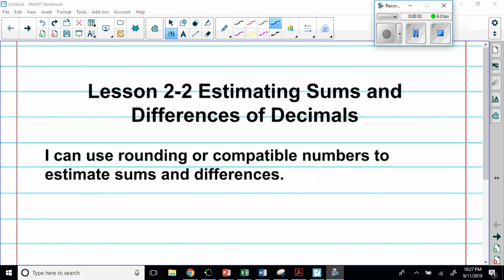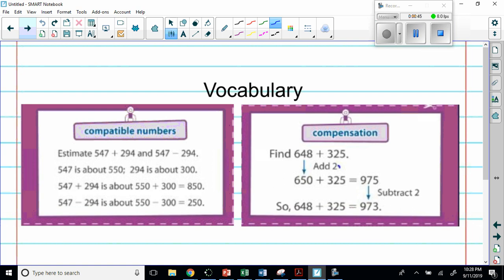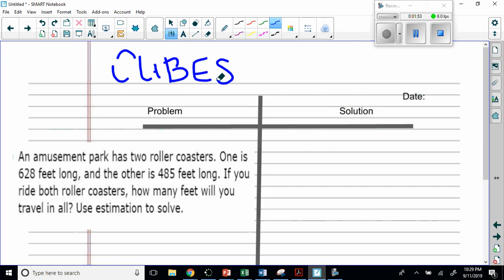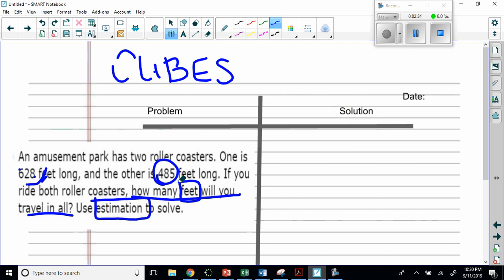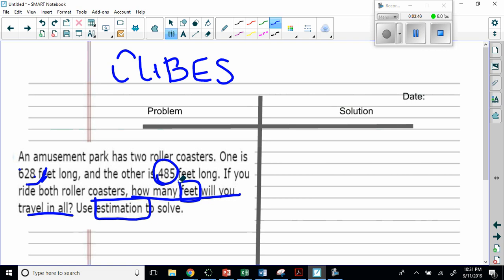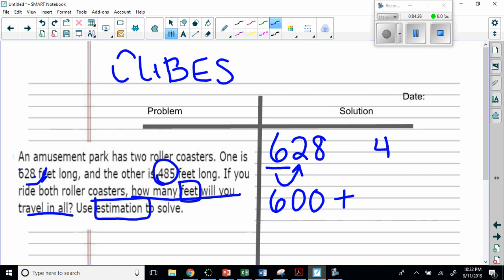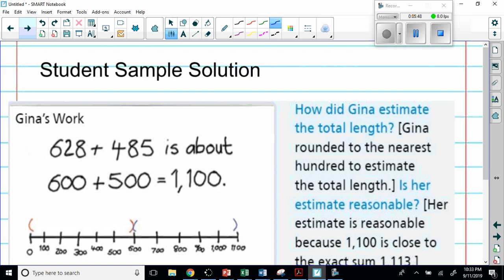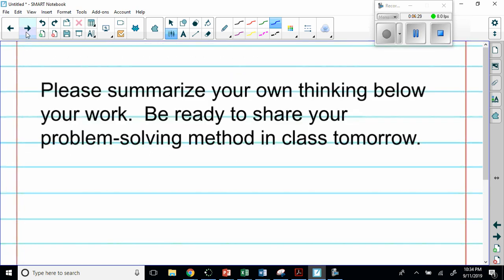Lesson 2-2 Estimate Sums and Differences Envision 2020